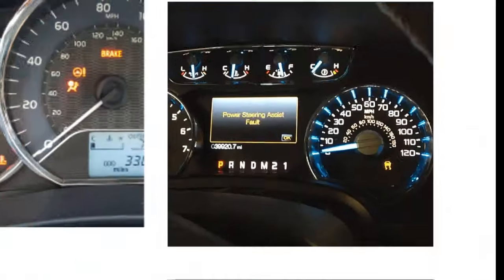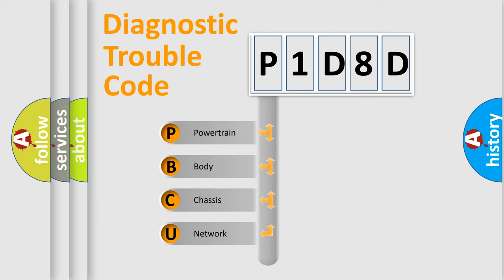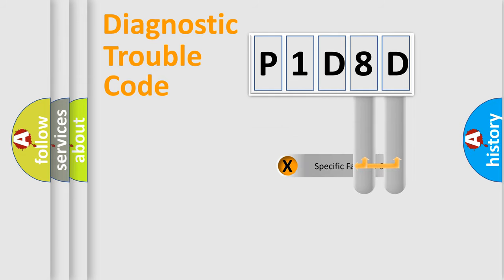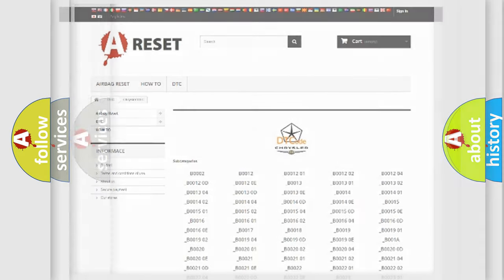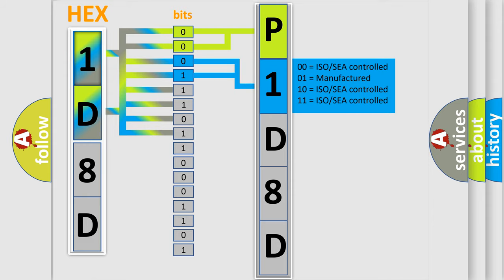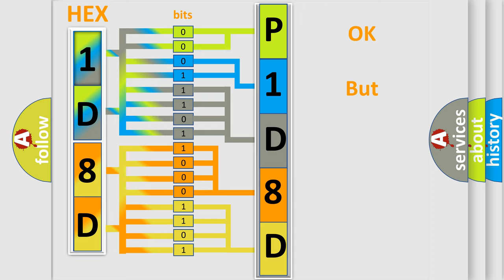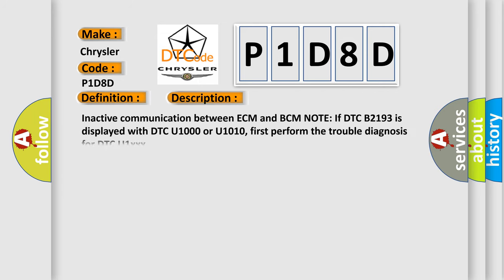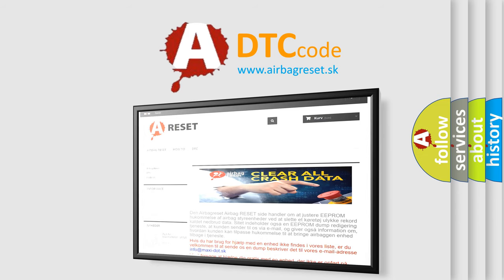DTC Chrysler P1D8D Short Explanation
Contents:
0:21 Basic DTC analysis according to OBD2 protocol standard.
1:48 Insight into programming
2:58 A diagnostically understandable description of the Diagnostic Trouble Code
3:05 Basic error definition

Make
Chrysler
Code
P1D8D
Definition
DTC Detection Logic Chain of ECM-IMMU
Description
Inactive communication between ECM and BCM NOTE If DTC B2193 is displayed with DTC U1000 or U1010, first perform the trouble diagnosis for DTC U1xxx
Cause
 Harness or connectors The CAN communication line is open or shorted BCM ECM